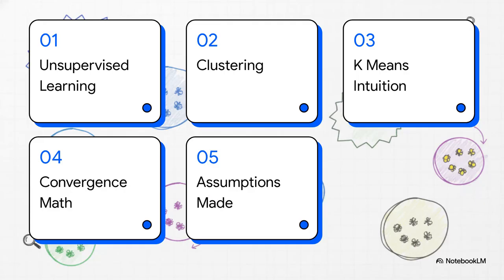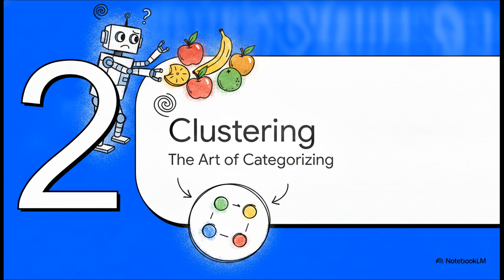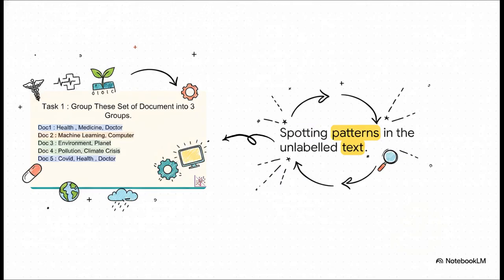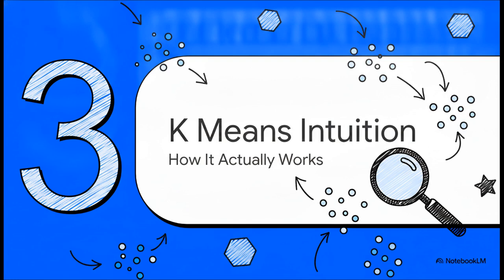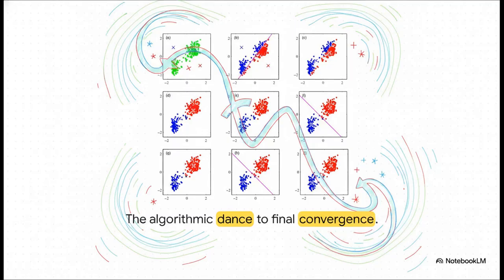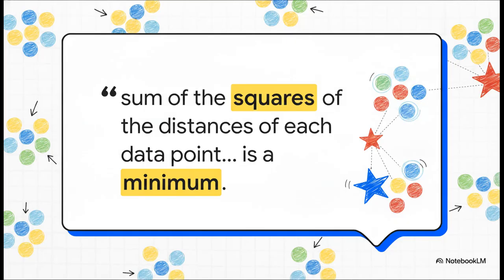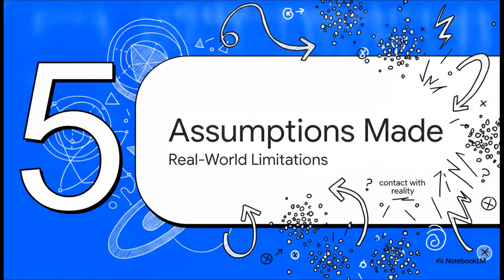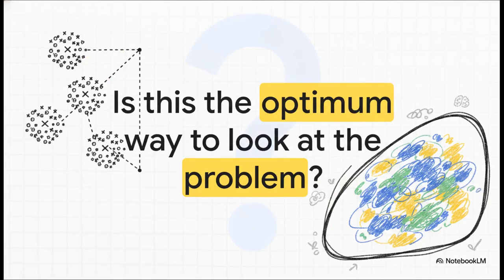Clustering K Means